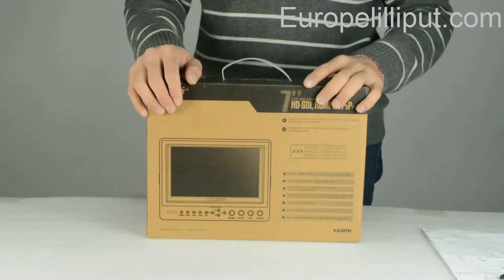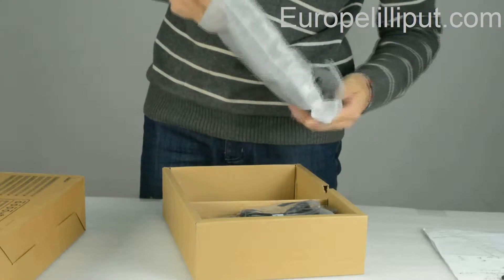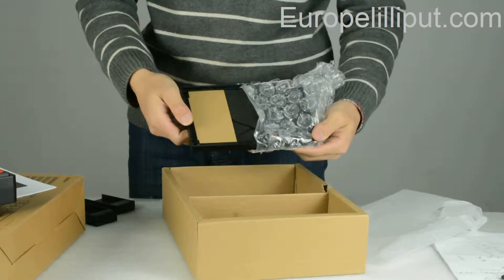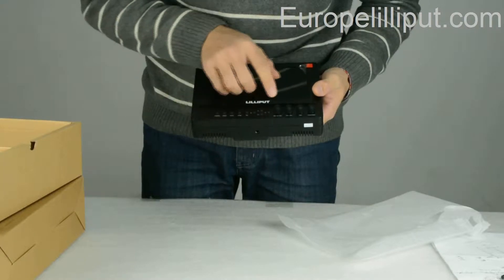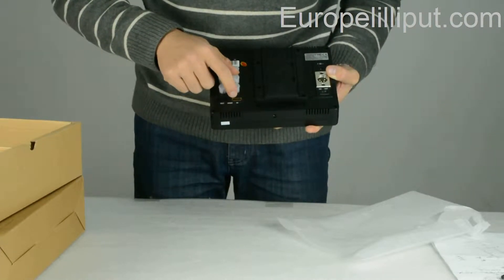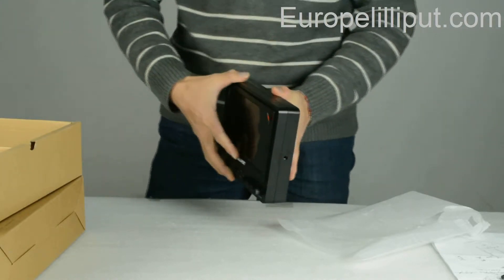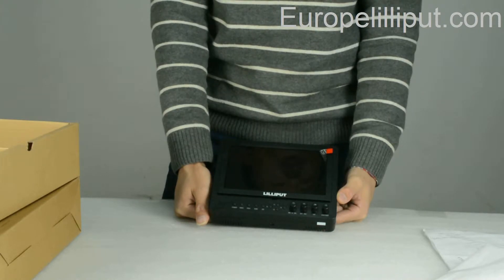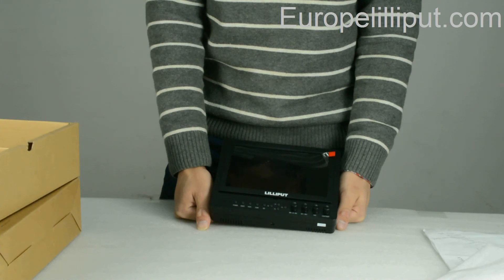HD 1018P LILLIPUT 665 7 Inch On-camera HD LCD Field Monitor,Hdmi In & Component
Online shopping for 665 Series